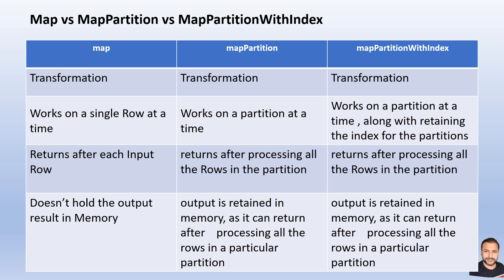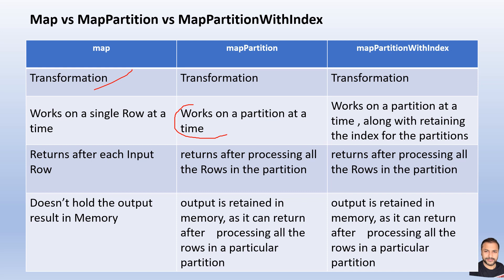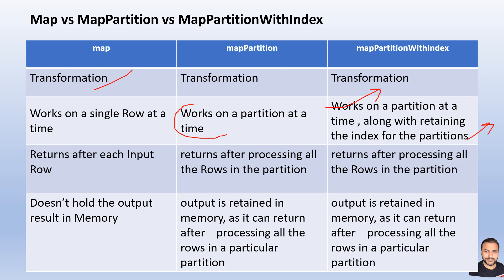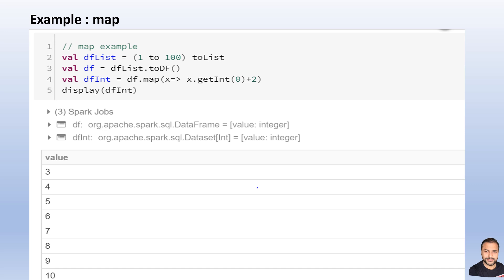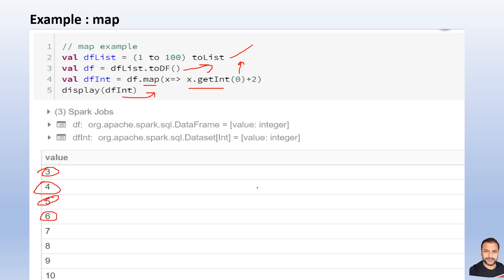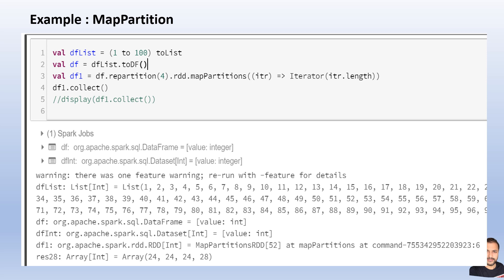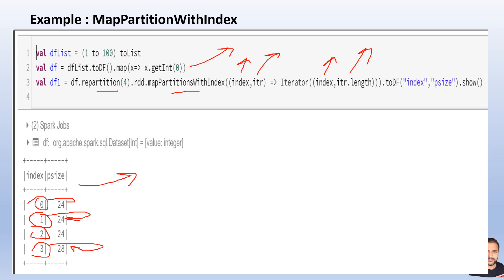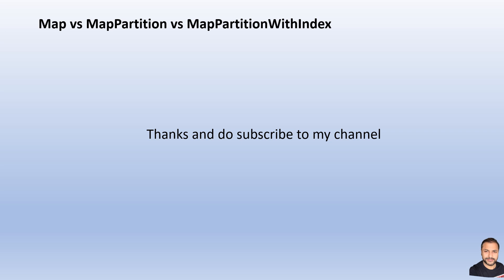Spark Interview Question | Map vs MapPartition vs MapPartitionWithIndex